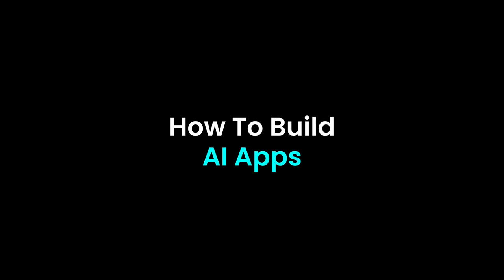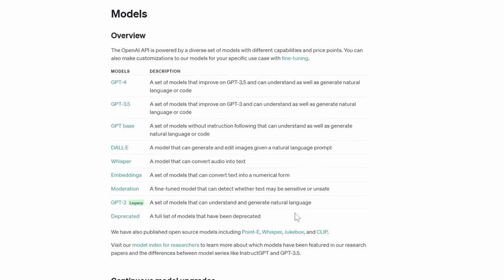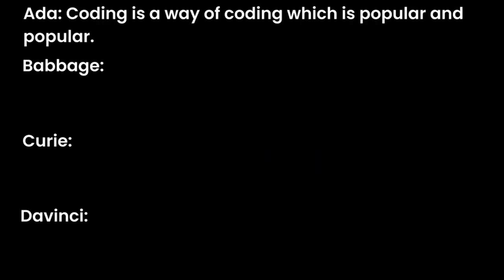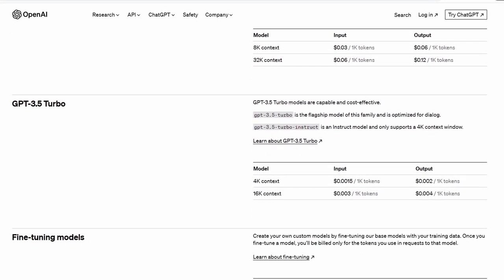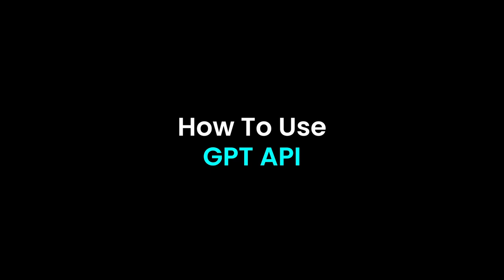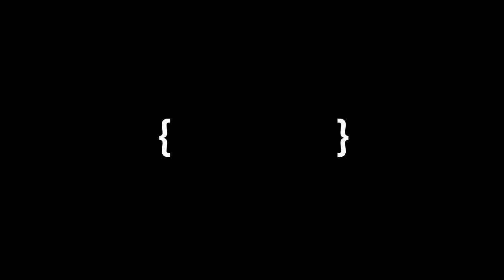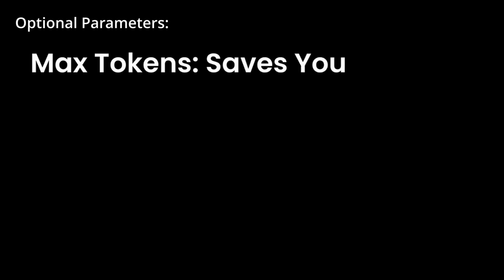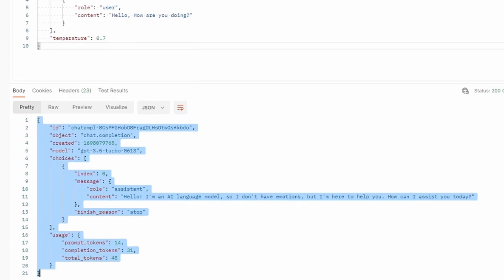Build AI Apps The Easy Way (OpenAI API Crash Course)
In this video, I'll break down the OpenAI API and all the things you need to know in order to get started.

I tried to show everything as fast as possible - please let me know if this was helpful :)

In the next video, I'll be showing how to add api responses to your code.